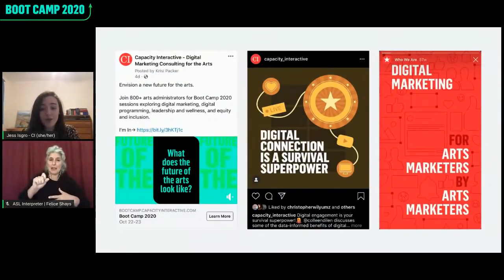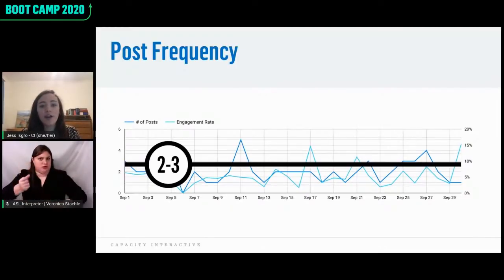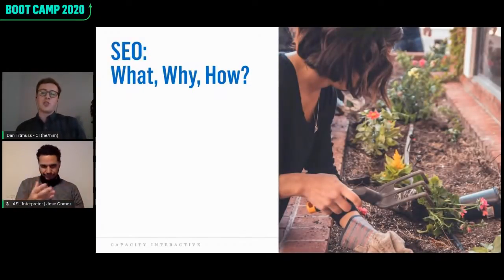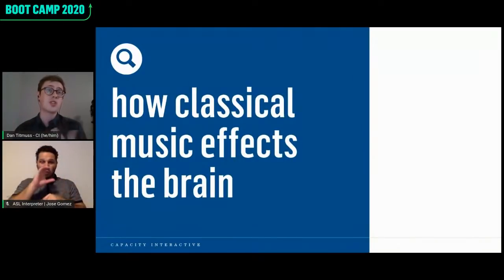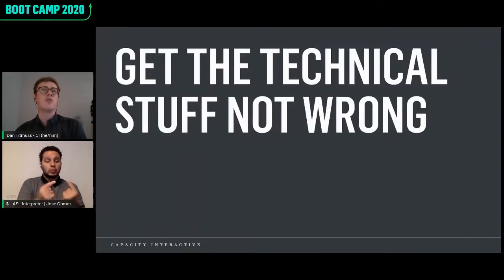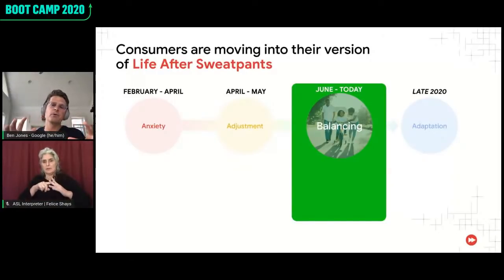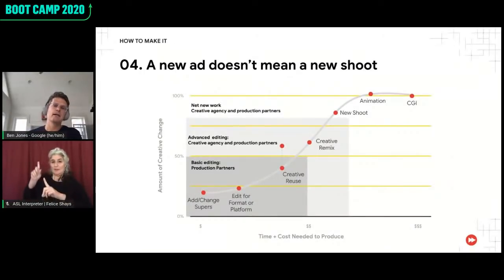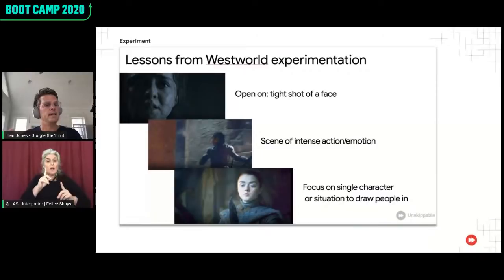Digital Marketing Power Hour: Organic Social Content, SEO, and Video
This hour will pack a punch with three digital marketing topics! First, you’ll discover how to combine Facebook Insights with Google Data Studio to analyze and optimize organic content for impactful results. Next, you’ll learn how to create content for relevant search topics, including digital programming. The hour will wrap up with new research on the value of diversity in ads, building new audiences, and unearth opportunities for video experimentation.